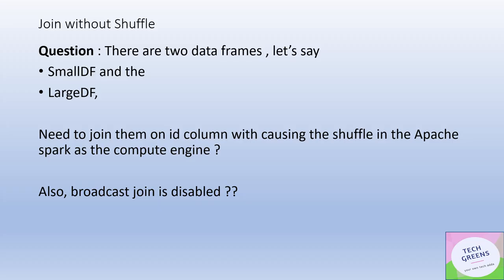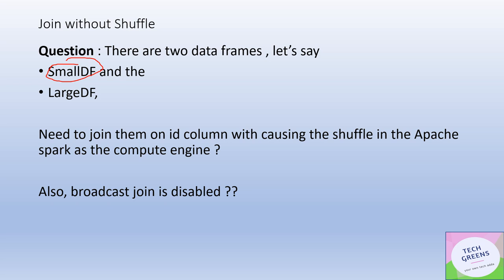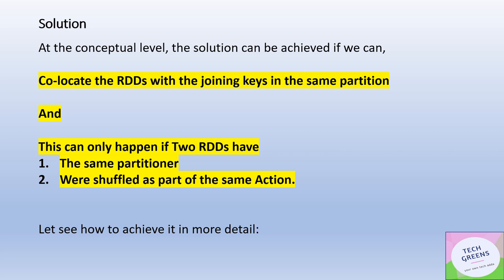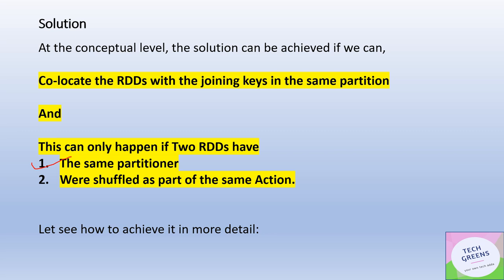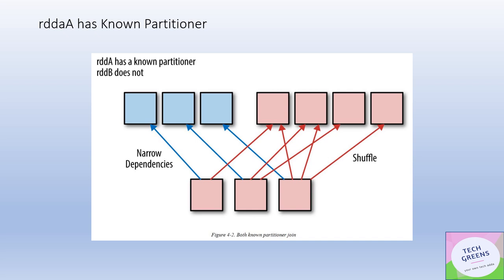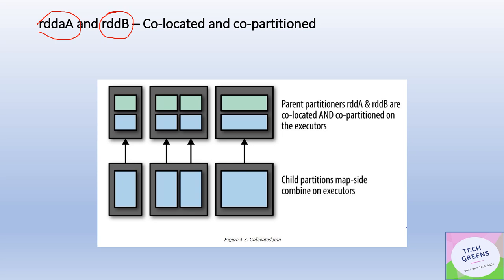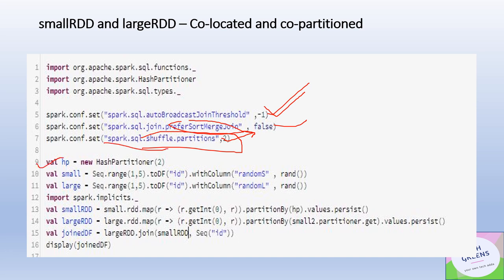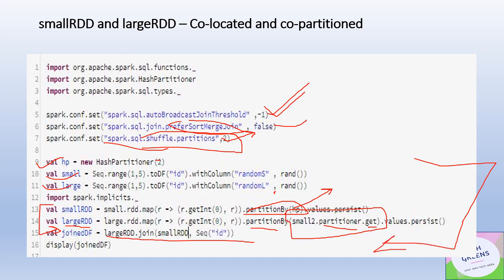Spark Join Without Shuffle | Spark Interview Question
Spark Join Internals Performance optimization DeepDive Join Shuffle: In this video , We have discussed how to perform the join without the shuffle.